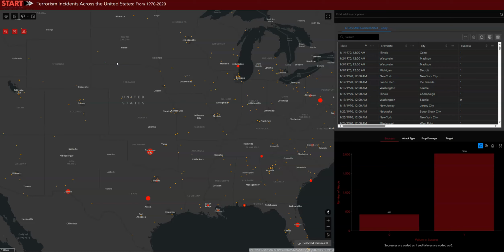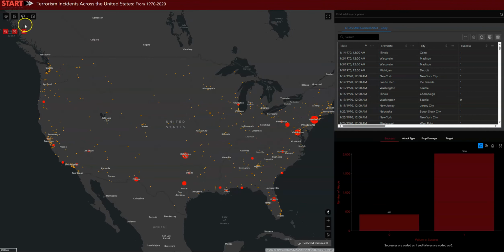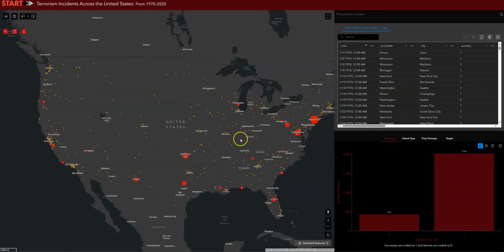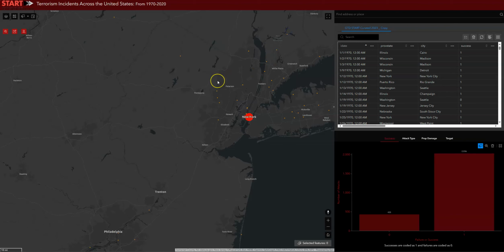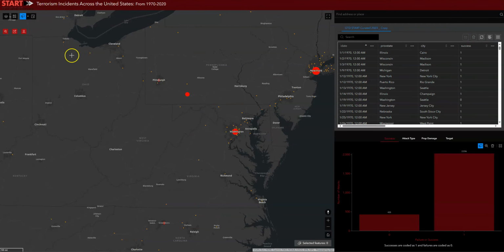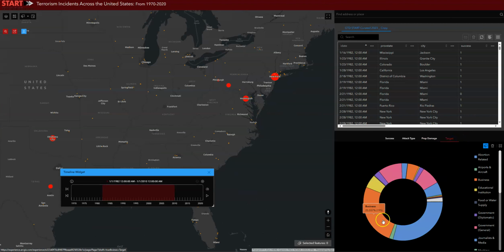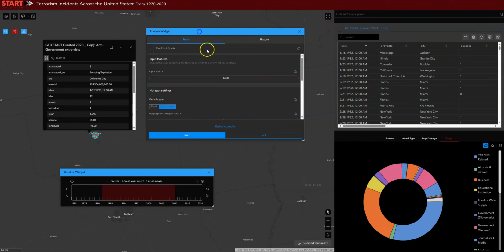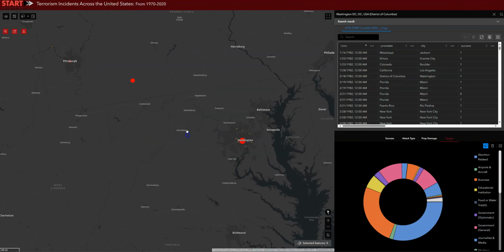Terrorism Web App Walkthrough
Data used in the making of this video and web application are provided by the University of Maryland's National Consortium for the Studies of Terrorism and Responses to Terrorism.